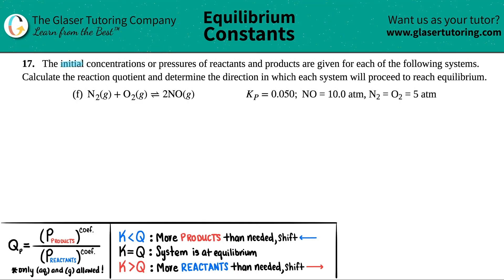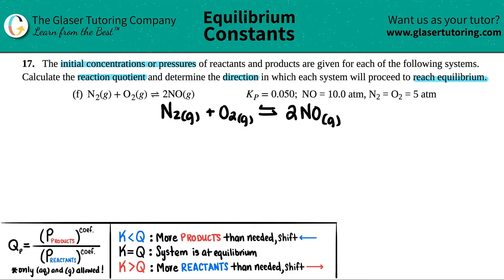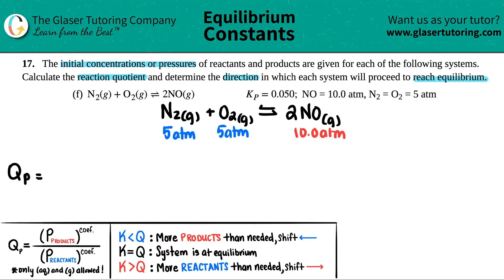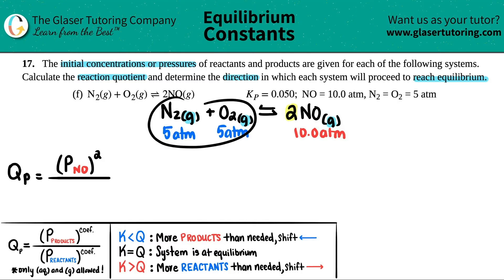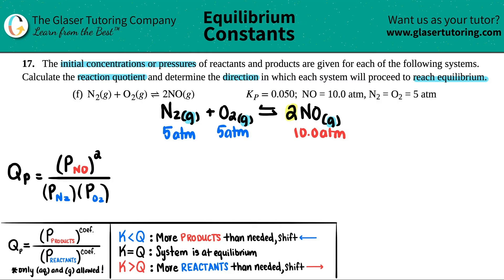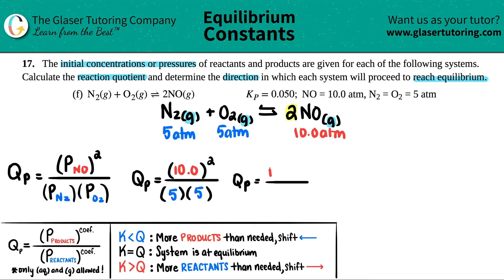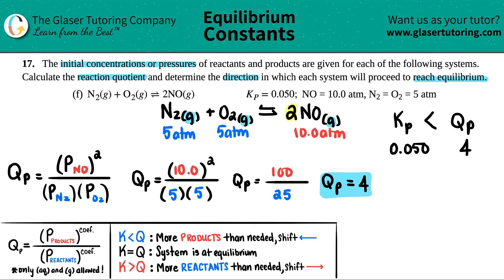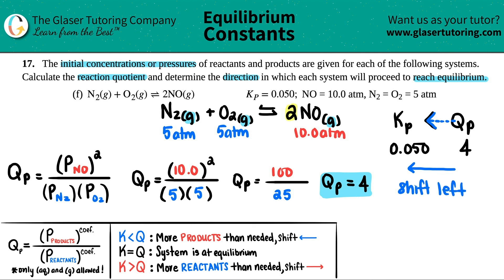13.17f | Calculate the reaction quotient and determine the direction for N2(g) + O2(g) ⇌ 2NO(g)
The initial concentrations or pressures of reactants and products are given for each of the following systems. Calculate the reaction quotient and determine the direction in which each system will proceed to reach equilibrium.
(f) N2(g) + O2(g) ⇌ 2NO(g)
KP = 0.050; NO = 10.0 atm, N2 = O2 = 5 atm